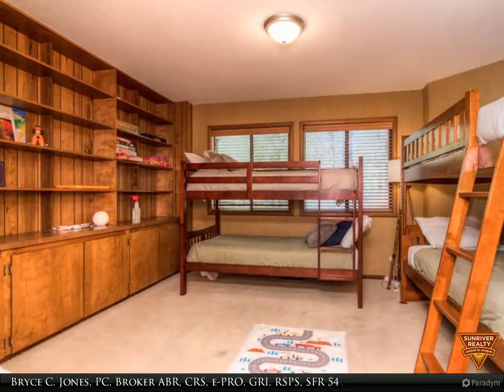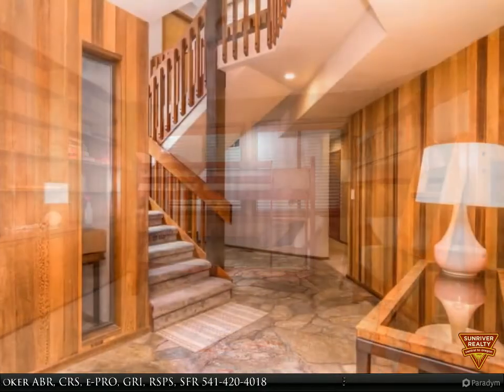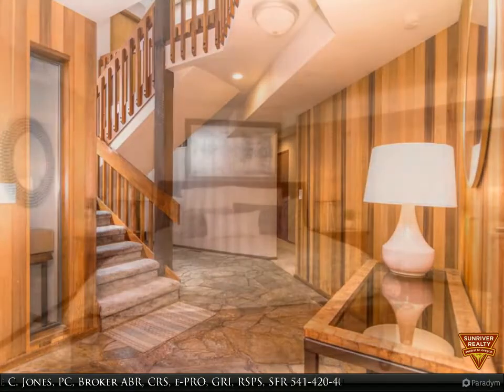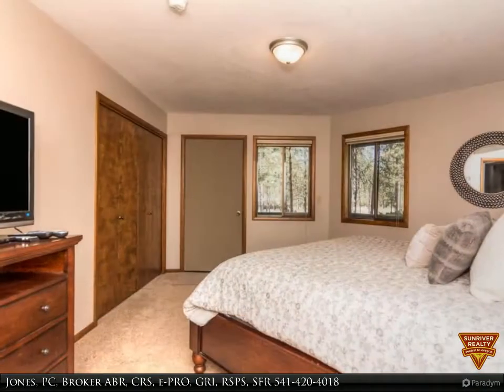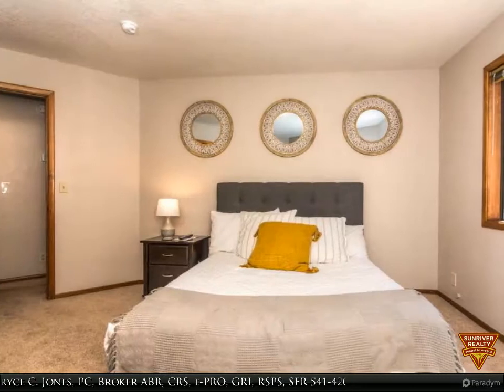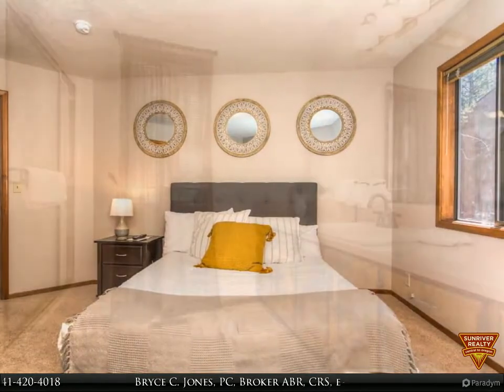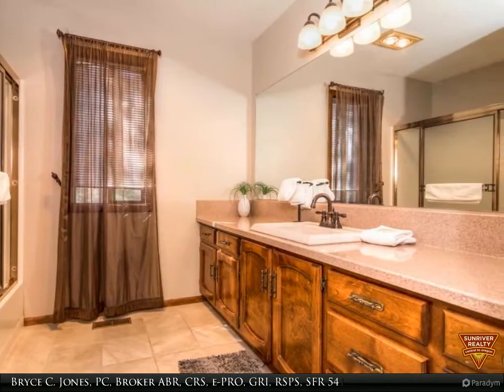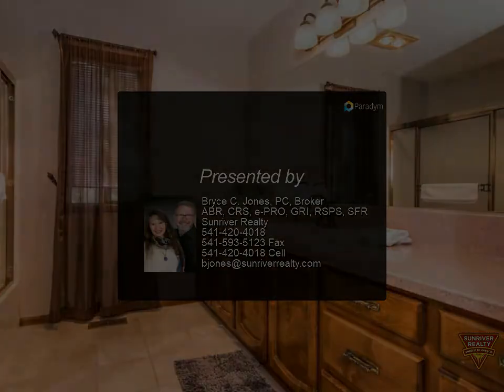Sunriver Realty - 17714 Sparks Lane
Please enjoy this property video created by Sunriver Realty

17714 Sparks Lane
Sunriver, OR 97707

Centrally located and beautifully updated classic Sunriver home. This turnkey, reverse living home has 3 bedrooms, a full guest bath, and an enclosed rec room on the entry level with a private hot tub tucked just outside. Upstairs, there is a great room with vaulted ceilings, elegant master suite with wood-burning fireplace, guest bath, and laundry room. Decks on both levels overlooking a large common area. The HVAC system was updated about a year ago. Exterior painted in 2020. The current owners updated finishes beautifully. You must see this home as it is a complete transformation from what it was! All the hard work is done, now simply enjoy. Schedule your private showing today.

3 full bath

Bryce C. Jones, PC, Broker ABR, CRS, e-PRO, GRI, RSPS, SFR
Sunriver Realty